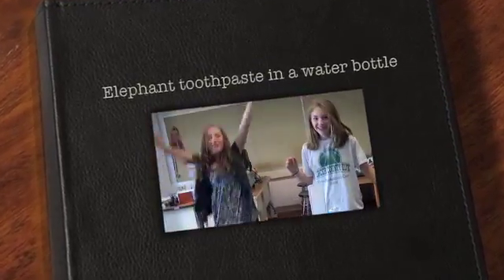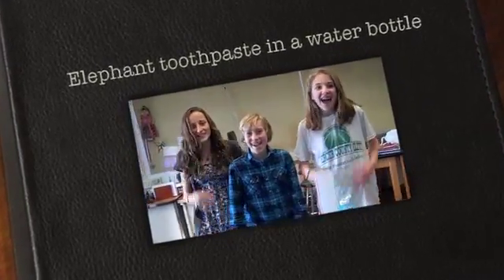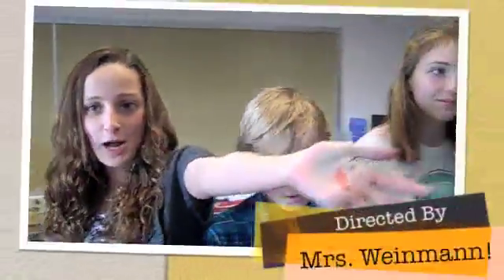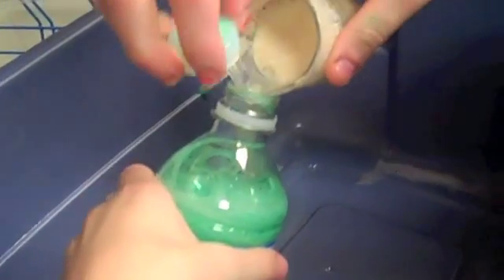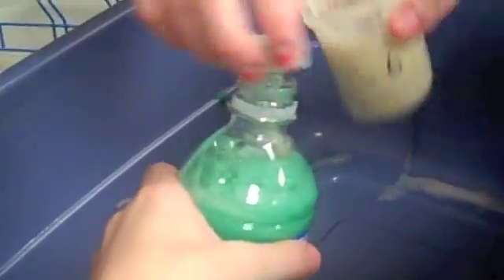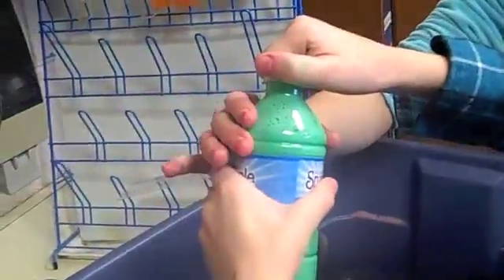3 science kids!: elephant toothpaste in a water bottle (video three)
this is kind of a water bottle bomb but not really!

to do this pour 3% hydrogen peroxide into a water bottle a quater way up.  To see 30% hydrogen peroxide watch this

now kmix yeast with somewhat warm water about double the amount water to yeast.
now pour liquid dish washing soap into the water bottle along with food coloring close and shake.  Pen back up add the yeast close quickly and tightly. Shake it.  When the bottle beacomes VERY firm open over the sink and be ready for a huge mess and explosion all over u!!